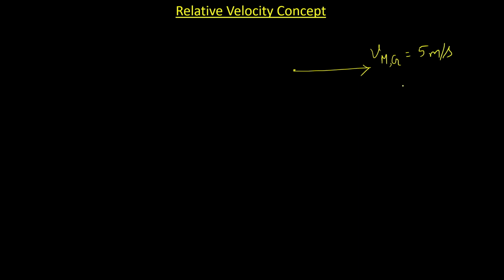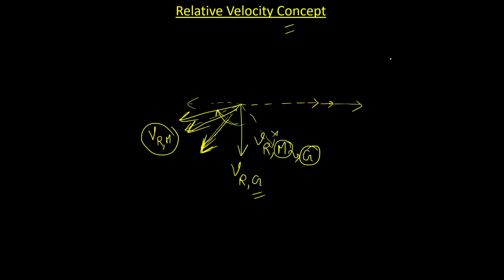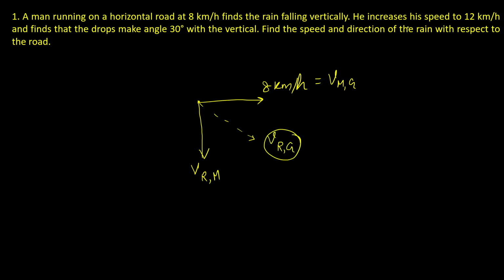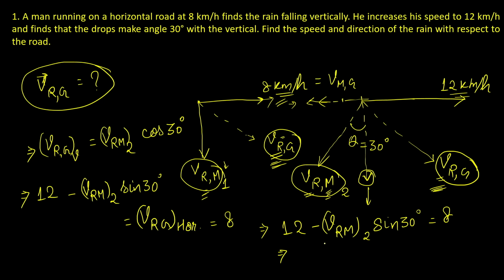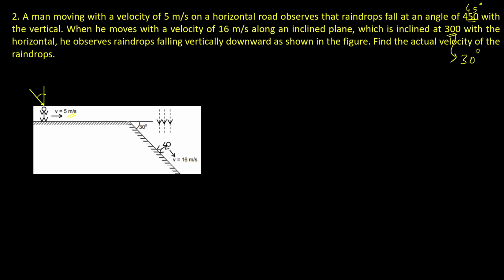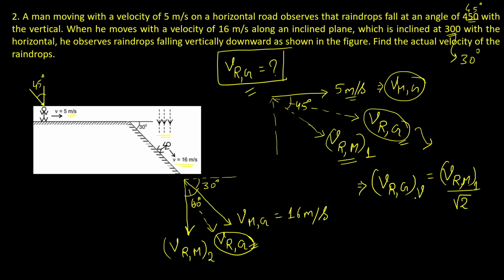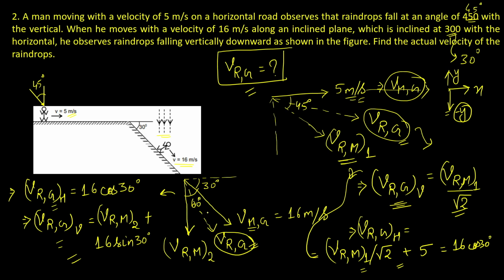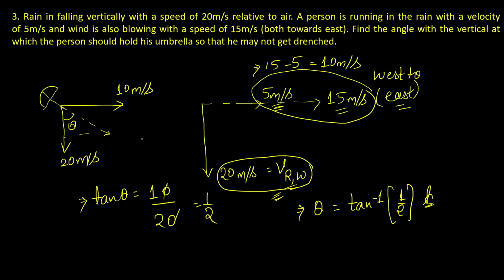3.5 - Rain man Concept & Problems in detail | Relative Velocity | JEE Concept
Rain man Concept & Problems in detail | Relative Velocity | JEE Concept 3 //
In continuation of the series on 'JEE Concepts', this video is regarding 'Rain Man Concept & Problems' which covers all your existing and upcoming doubts in great detail.
After going through this video, I bet, you are never gonna face any pressure in your mind while solving 'Rain Man Problems', no matter the difficulty level of the question.
Even the influence of Wind on Rain Man Problems is discussed in detail.

Chapters -
00:00 - Introduction
00:33 - Relative Velocity Concept for Rain Man
04:47 - Wind Concept for Rain Man
06:23 - First Question
12:45 - Second Question
19:33 - Third Question

Questions discussed in video are -

1. A man running on a horizontal road at 8 km/h finds the rain falling vertically. He increases his speed to 12 km/h and finds that the drops make angle 30° with the vertical. Find the speed and direction of the rain with respect to the road.

2. A man moving with a velocity of 5 m/s on a horizontal road observes that raindrops fall at an angle of 45 degrees with the vertical. When he moves with a velocity of 16 m/s along an inclined plane, which is inclined at 30 degrees with the horizontal, he observes raindrops falling vertically downward as shown in the figure. Find the actual velocity of the raindrops.

3. Rain in falling vertically with a speed of 20m/s relative to air. A person is running in the rain with a velocity of 5m/s and wind is also blowing with a speed of 15m/s (both towards east). Find the angle with the vertical at which the person should hold his umbrella so that he may not get drenched.